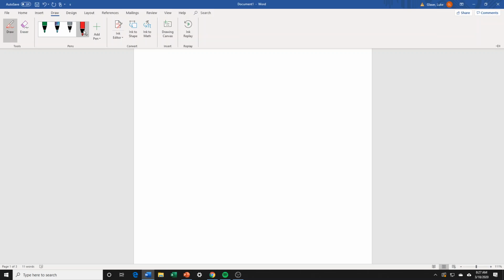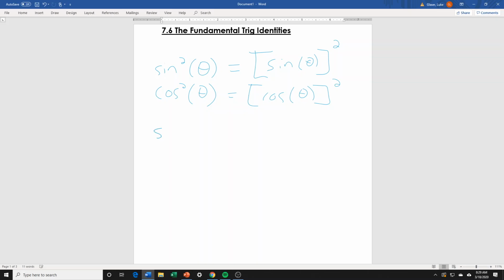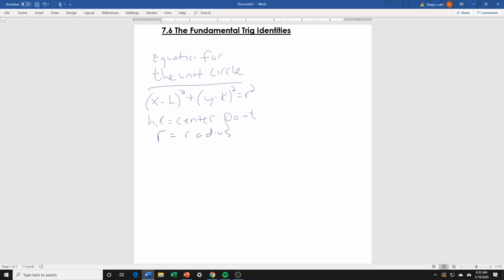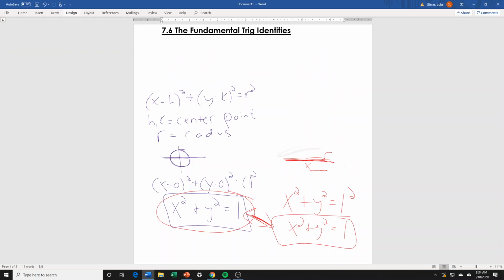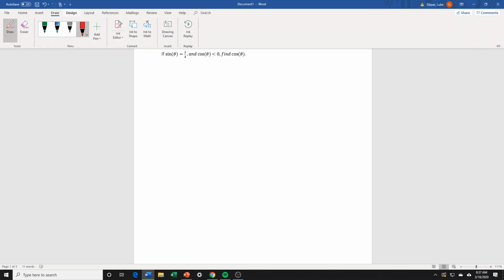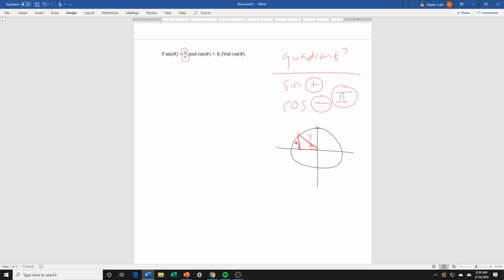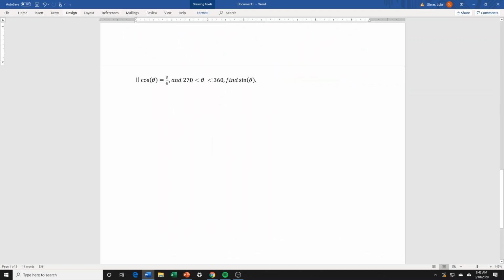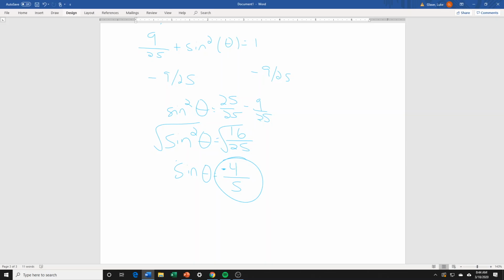7 6 Fundamental Trig Identities